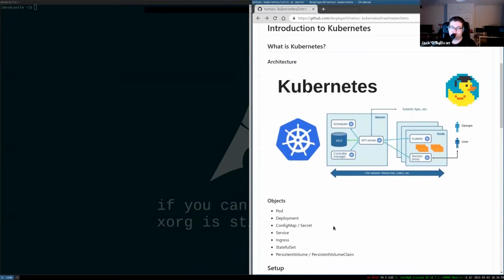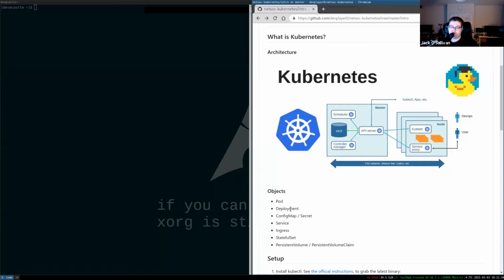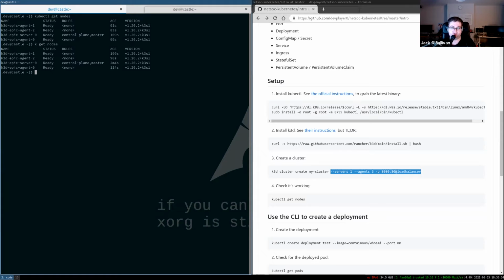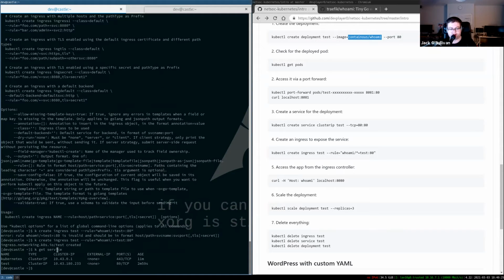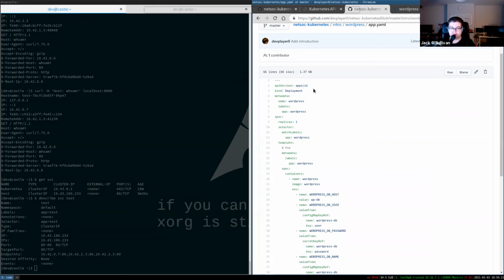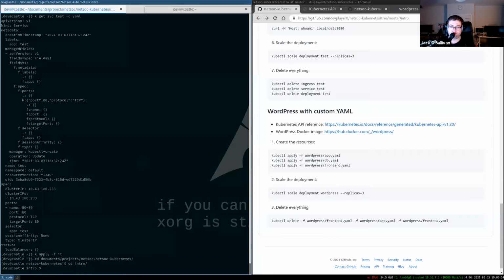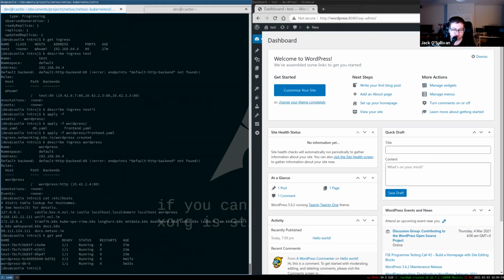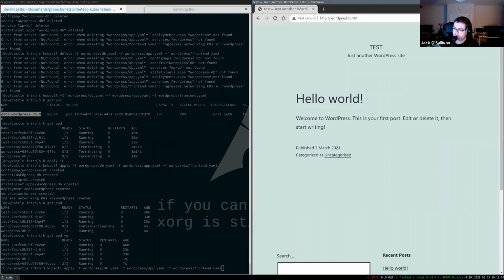Intro to Kubernetes (1/3)